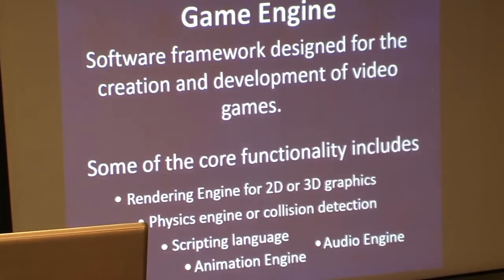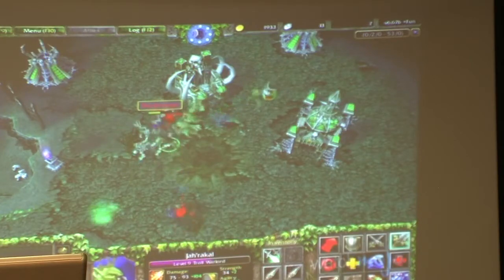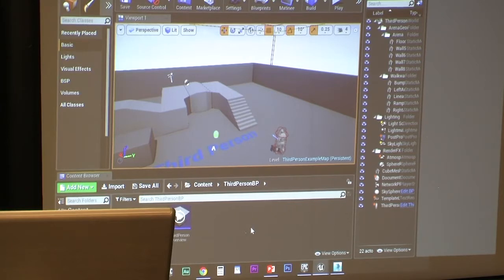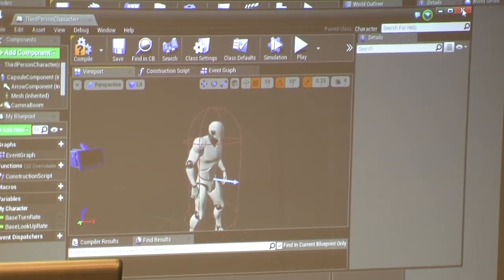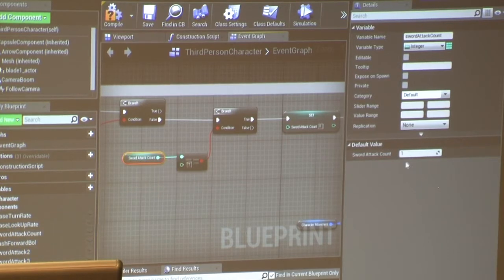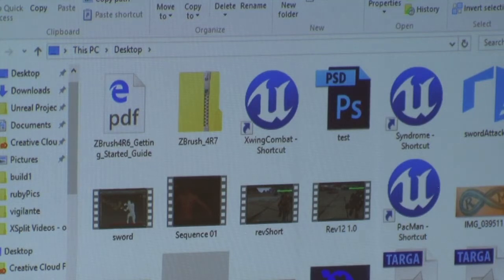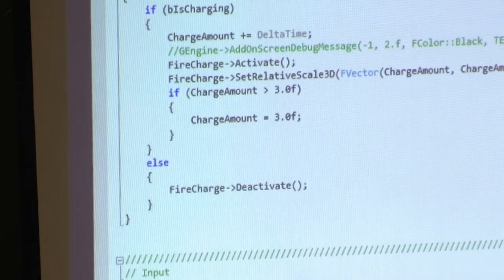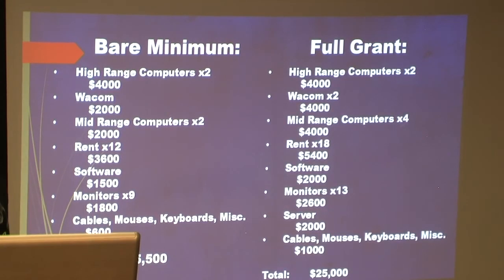Game Development For Unreal Engine 4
Jose Salinas, Director/Owner, Cruise Control Entertainment presents
"Game Development with Unreal Engine 4"
An introduction on game development and what tools are required to make video games.